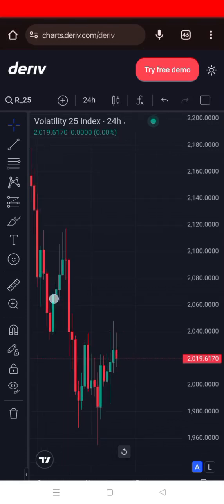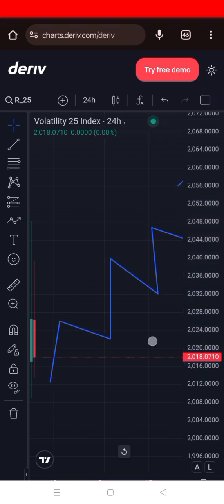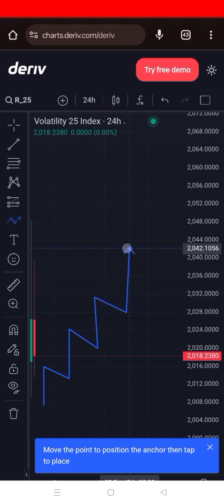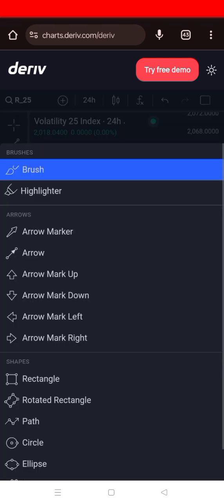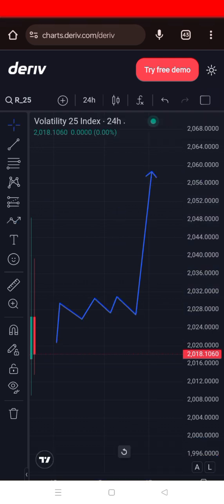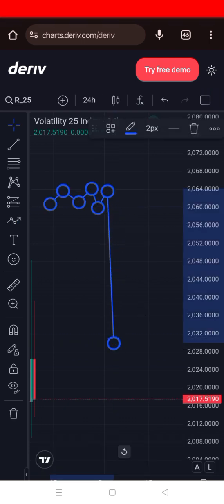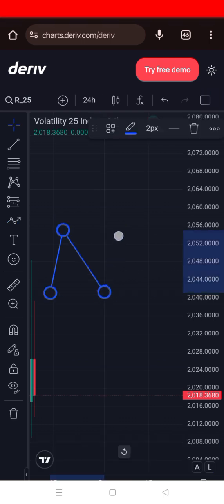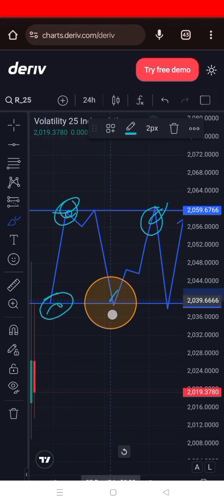Key Trading Zones: Demand, Supply, Resistance, and Support in Deriv Synthetic Markets beginners 💫🎉💯💪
Unlock the secrets of successful trading in Deriv's synthetic markets by mastering key zones and points. In this guide, we delve into essential concepts like demand and supply zones, resistance and support levels, and understanding market structure. These powerful tools will help you make informed decisions, identify trends, and optimize your trading strategy for maximum success.